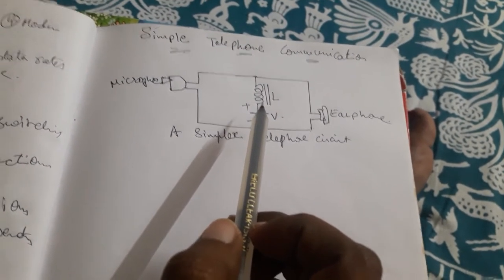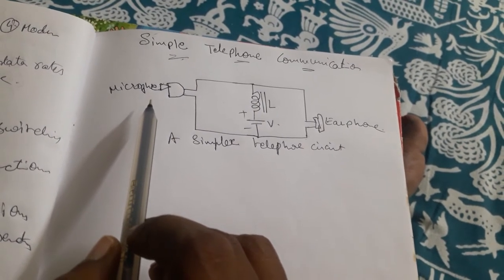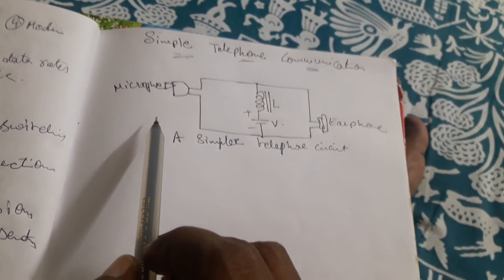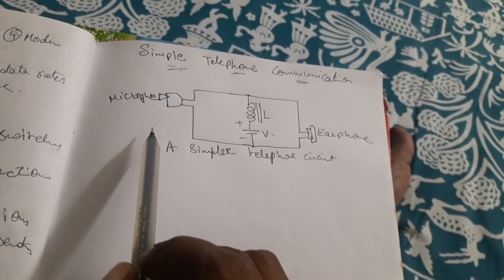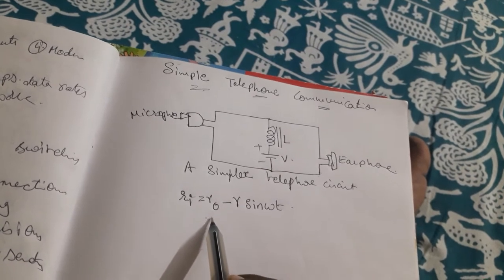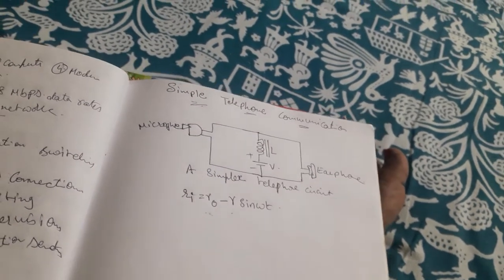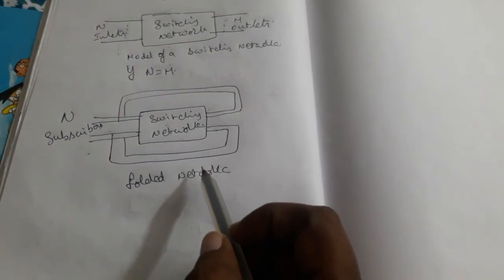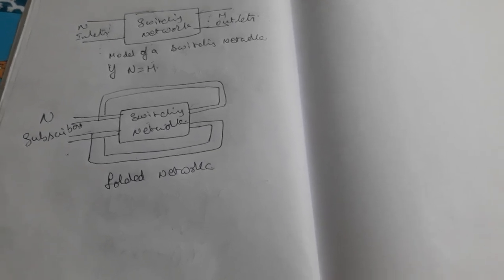Simple telephone network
Basics of switching systems